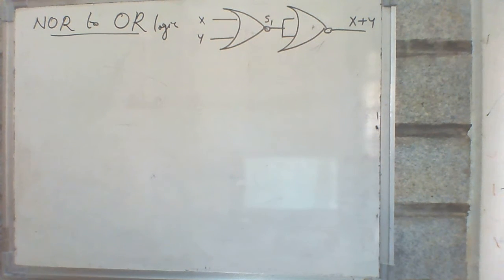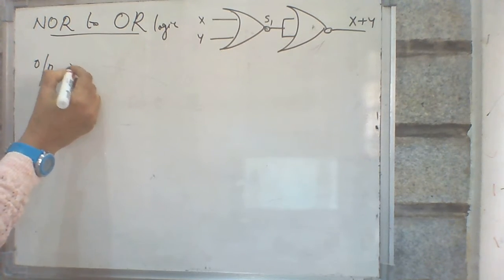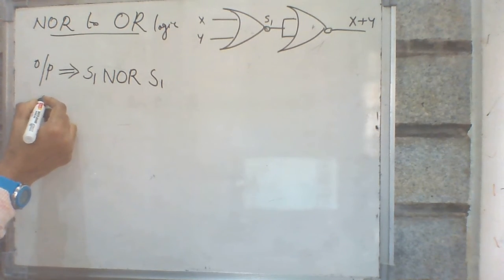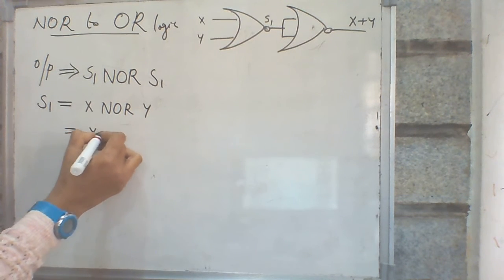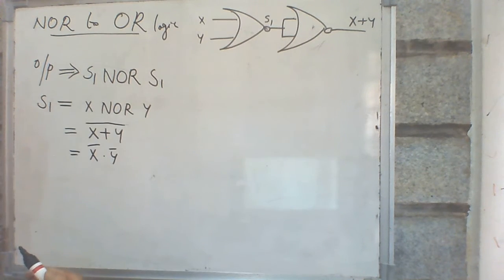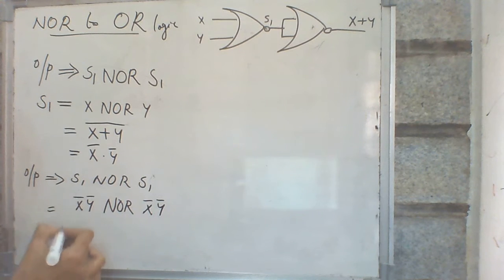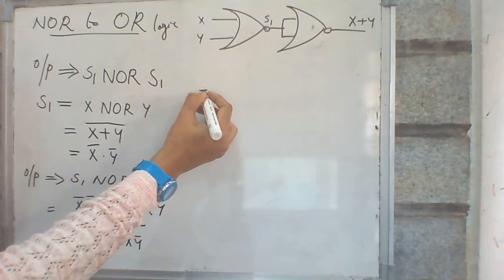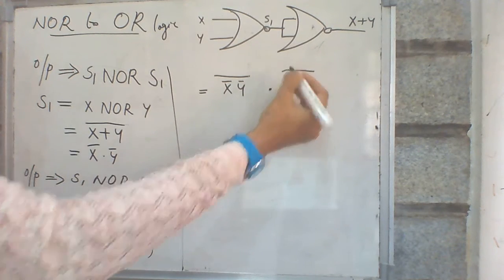2ndpuc computer science class75(chapter 3 part 7)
NOR to OR logic/By Jisha Santhosh